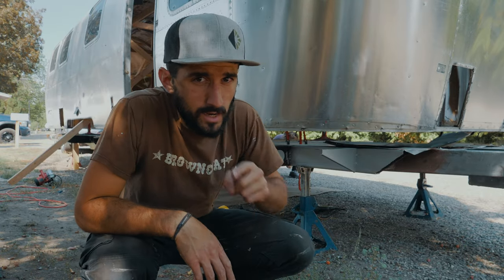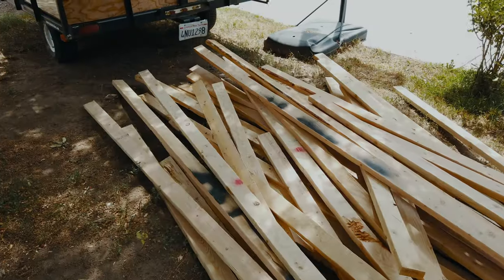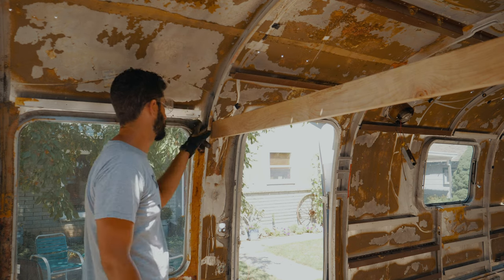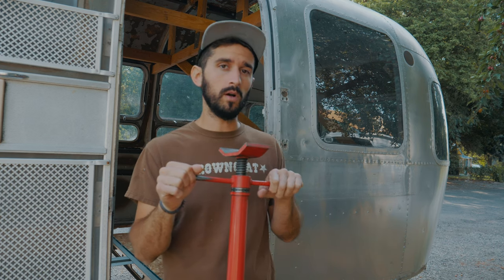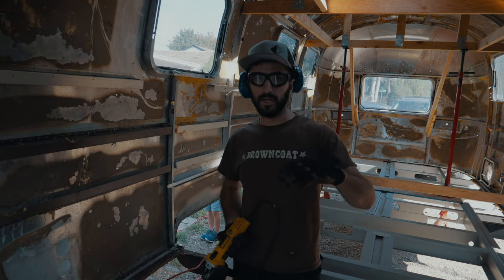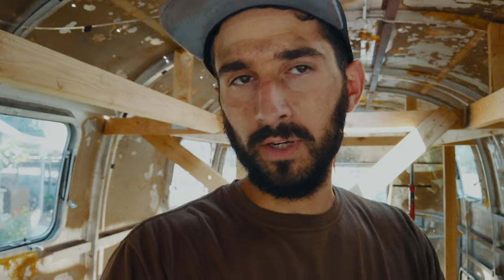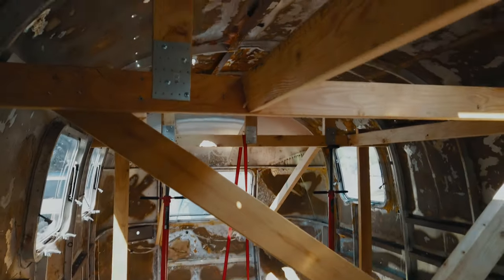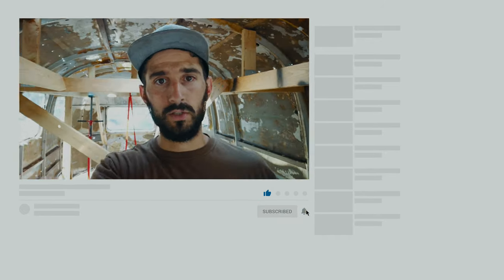Airstream Renovation: Lifting the Shell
The time has come! We've all been waiting for this moment ever since we confirmed we'd have to lift the shell back when we removed the subfloor. While there are lots of ways to lift the shell of an Airstream, after lots of research I have settled on this particular way to lift the shell. Since we don't have to take our frame any where for repairs and we can do it all right here this method was the best option for us. I will admit, though, not matter which option you go with, this process is extremely unnerving! Proceed with caution!
Now we need to do everything we need to do in order to get the shell back on so it can be elevated for the least time possible. Next video we will be replacing the rusted out outriggers.

IN THIS EPISODE:
00:00 - Intro
01:00 - Building a frame structure
05:35 - Installing the Pole Jacks
06:52 - Cutting the shell free
08:30 - Lacie doubts my craftsmanship
09:06 - The Lift
10:52 - Recap
12:04 - Outro

Pole Jacks

🎥 CAMERA GEAR
MAIN CAMERA: Panasonic GH5

MB01NIVNDL1UKNZ

We are not Airstream experts and are not making recommendations. We share our opinions and what works for us, but you should do your own research and make your own decisions.